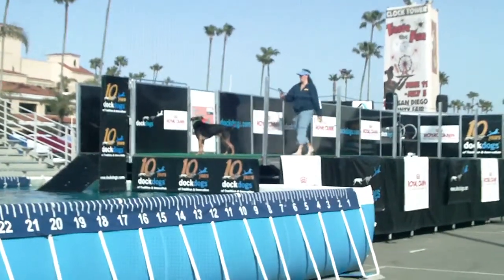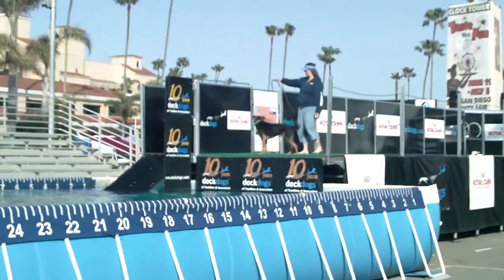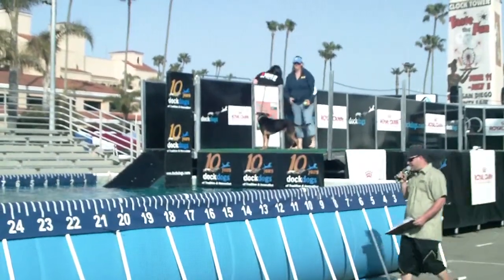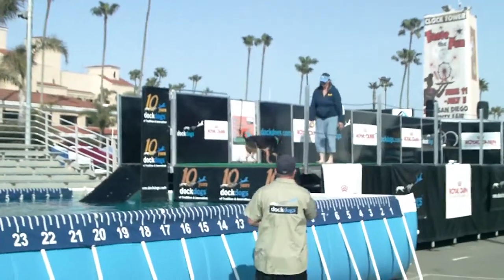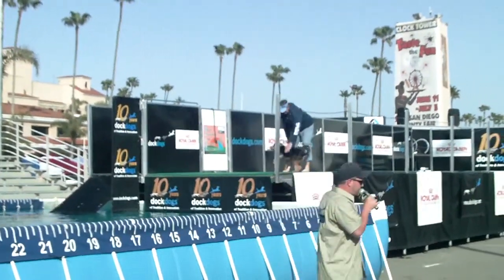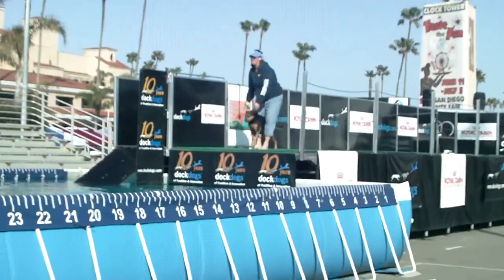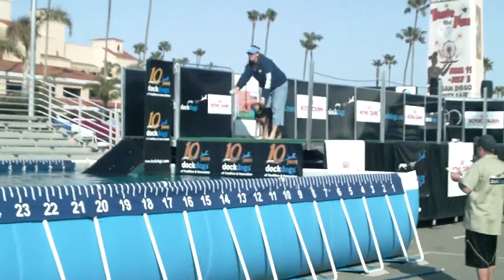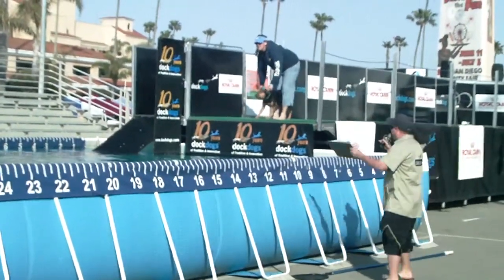Scrappy Dock Dogs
Fred Hall Boat Show, Del Mar, CA
Personal best of 18'8" this weekend!